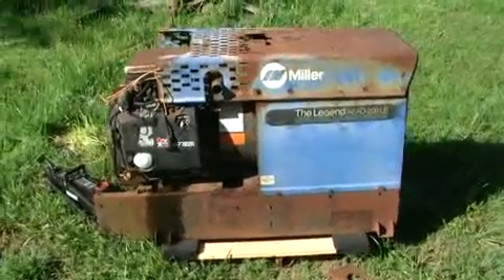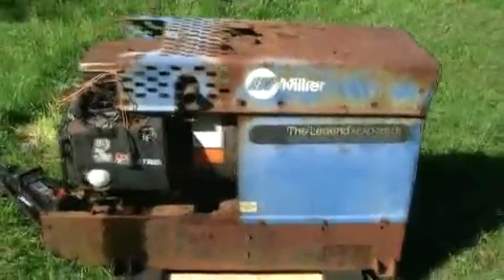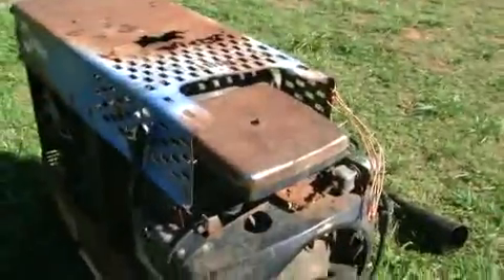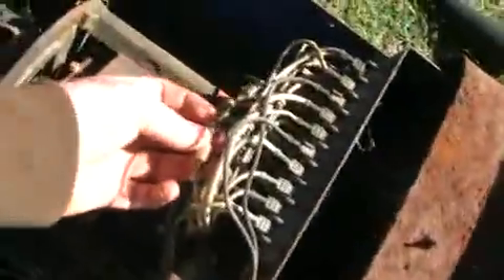5kw generator welder project 4/9/10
miller AEAD 200LE generator welder with onan engine